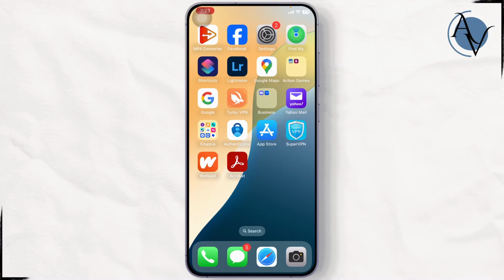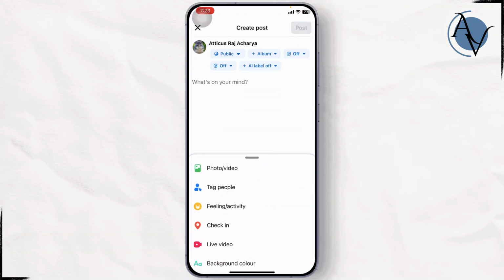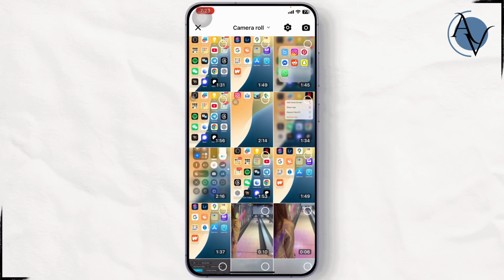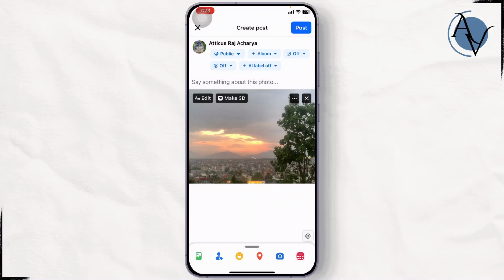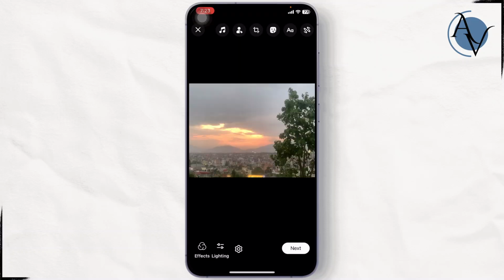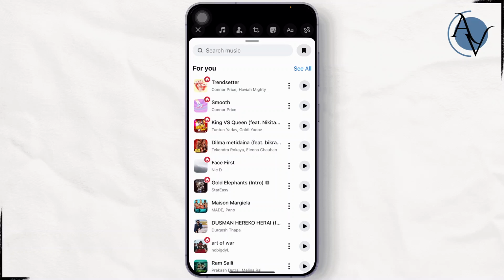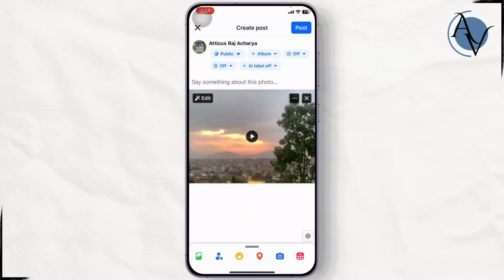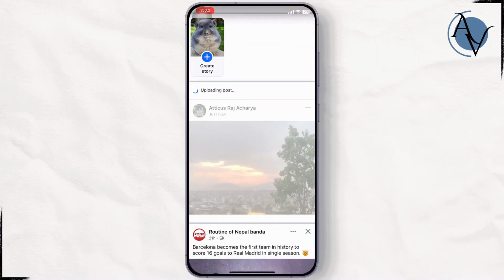How to Add Music to Facebook Post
How to Add Music to Facebook Post (2025)! Want to add music to your Facebook post to make it more engaging? This video will guide you through the steps on how to add music to a Facebook post quickly and easily. Whether you're asking, "How do I add music to my Facebook post?" or need help with the process, this tutorial has you covered. Learn how to enhance your posts with the perfect soundtrack and boost your engagement. Watch now to see how you can add music to your Facebook post today!

Timestamps:

00:00 How to Add Music to Facebook Post
00:10 How Do I Add Music to My Facebook Post?